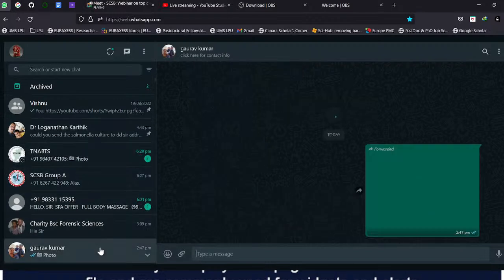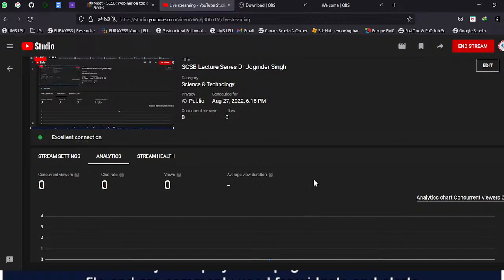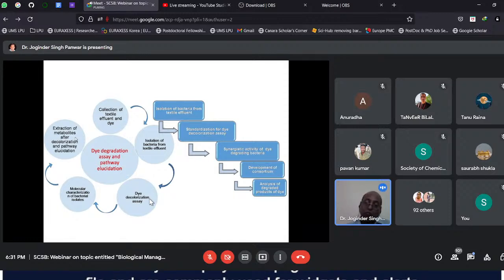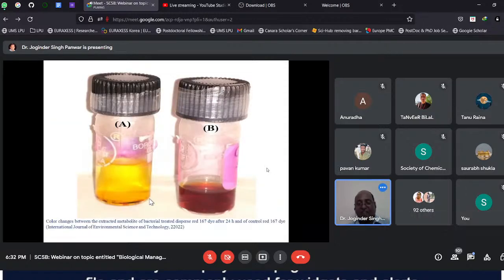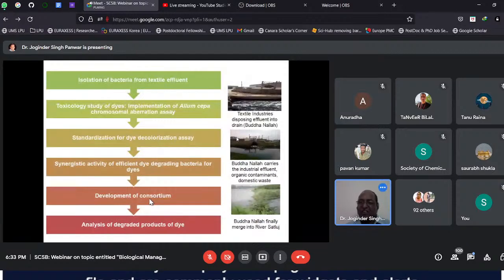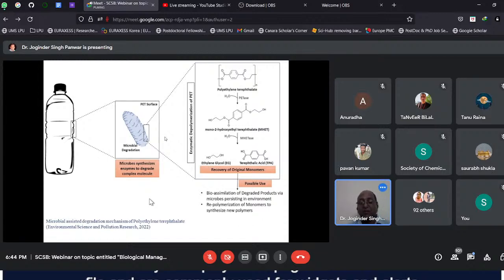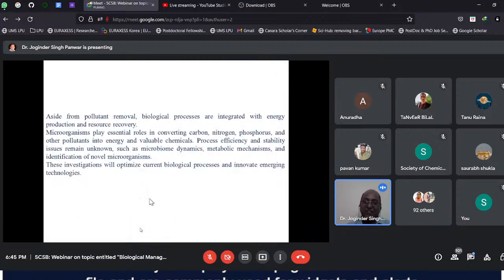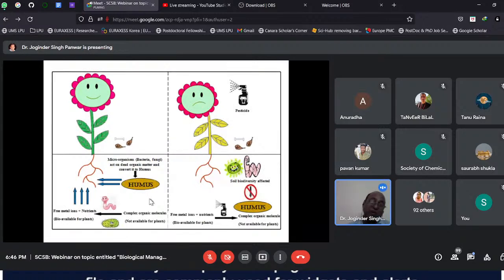SCSB Lecture Series Dr Joginder Singh